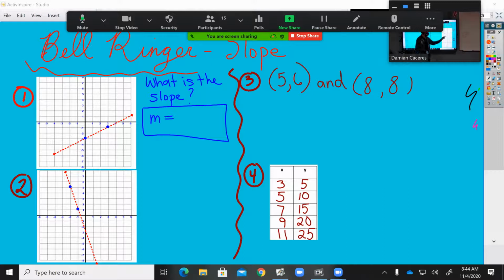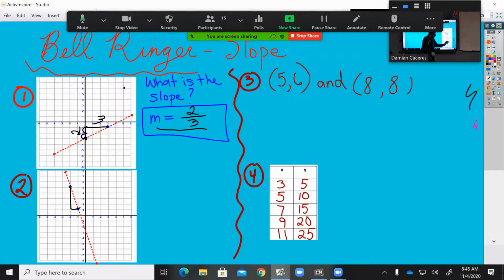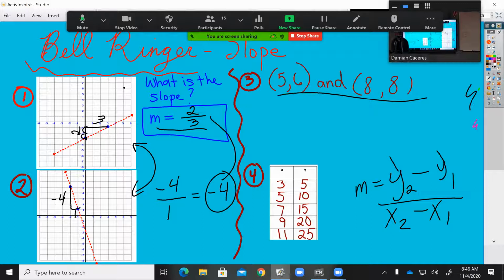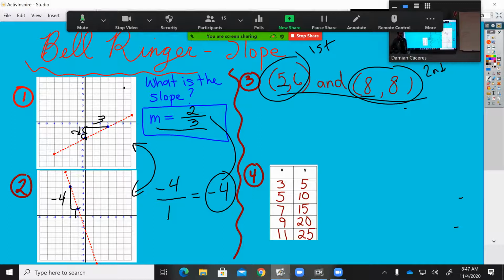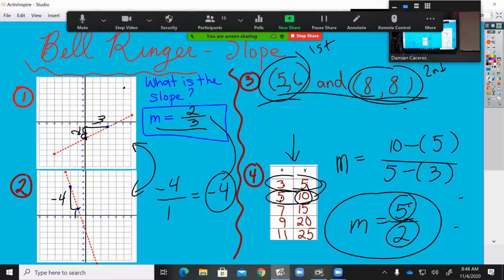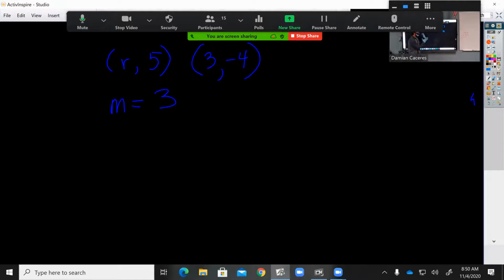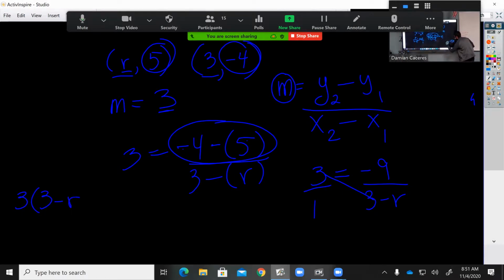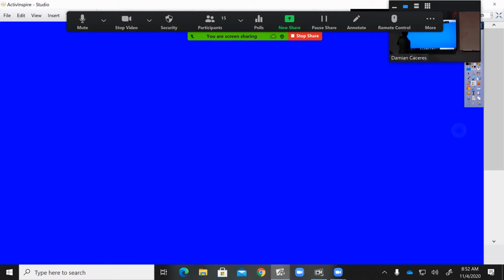Slope Lesson Video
short video on slope